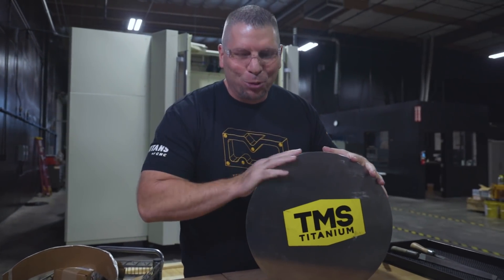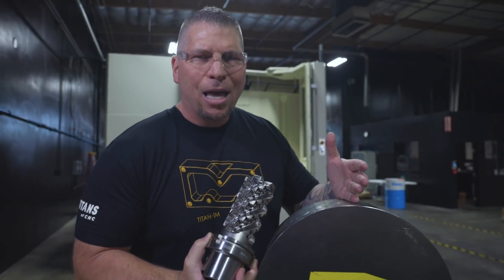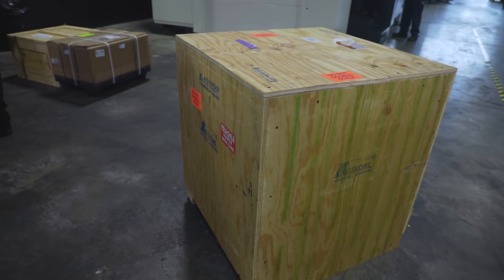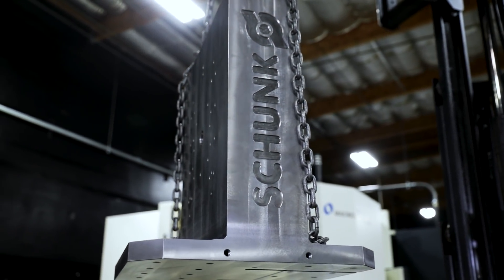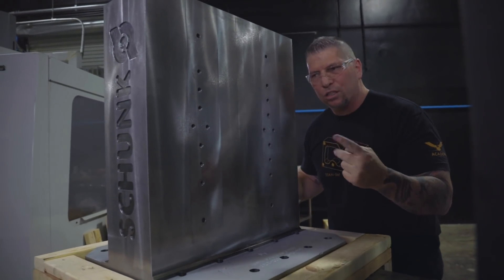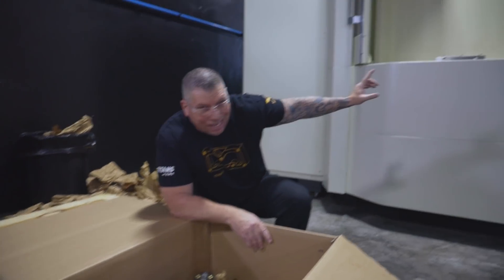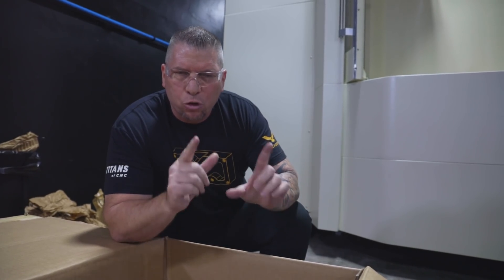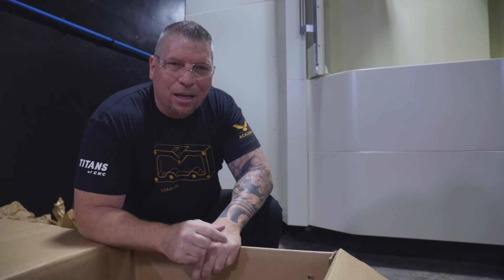60 HP MAKINO | Beast Titanium, Chuck, Cutter & Tombstone!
MB017E7JAFBH4VC
MB01RJSHRPPXQXQ